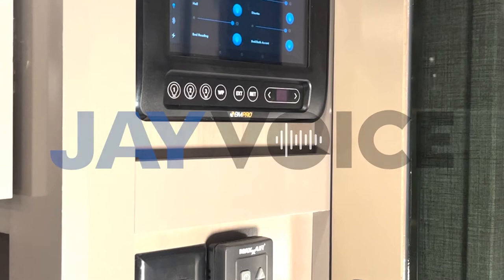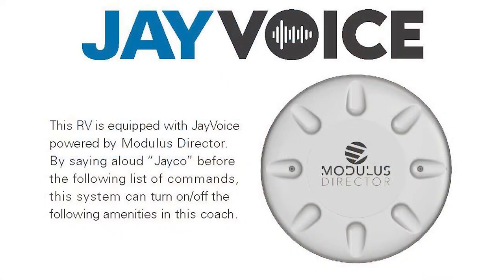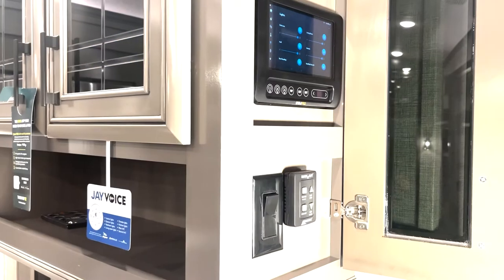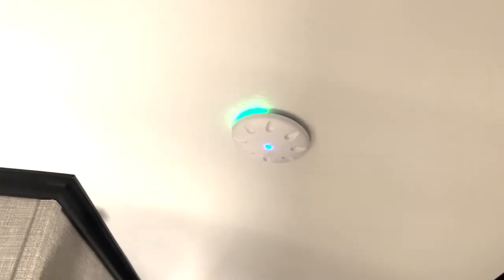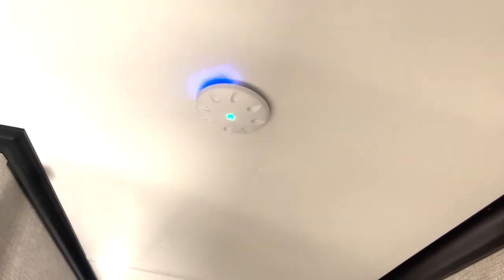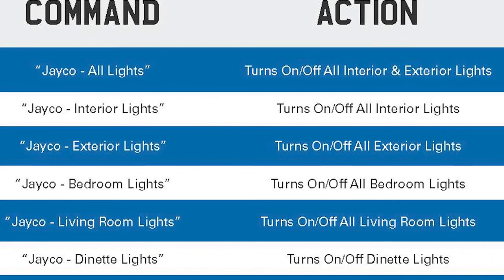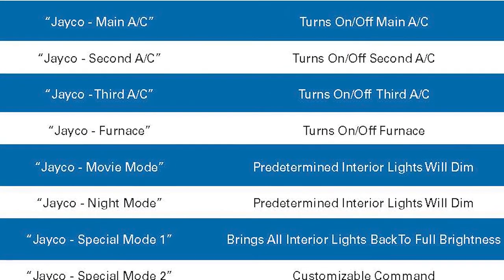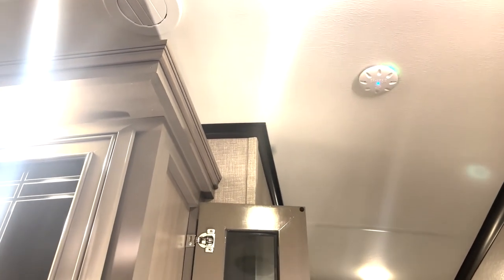Using 'JayVoice' - JAYCOMMAND and TravelLINK Smart RV Systems, Pro Tablet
How do I operate the JayVoice feature in my RV through the pro tablet?

This video is a step-by-step guide to show you how to operate your 'JayVoice' feature through your smart RV system, with the pro tablet. This video is a reference for owners with the Jayco RV JAYCOMMAND Smart RV System, as well as owners with the Highland Ridge RV TravelLINK Smart RV System.